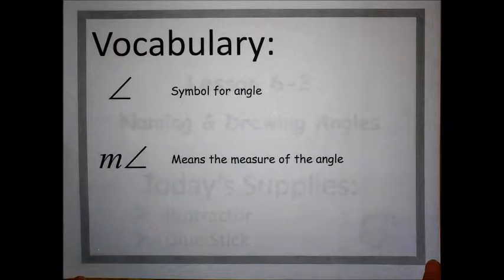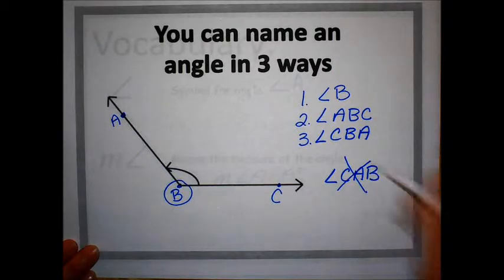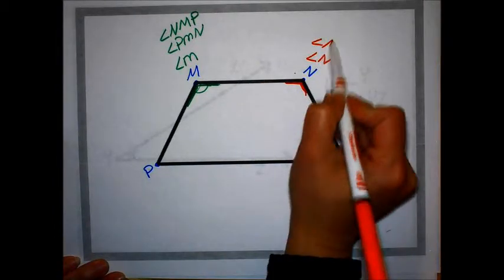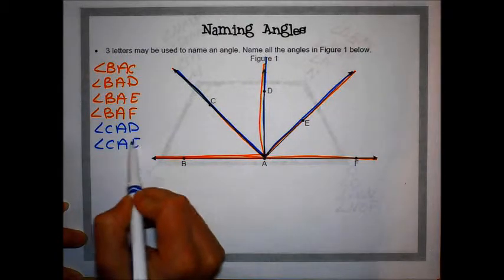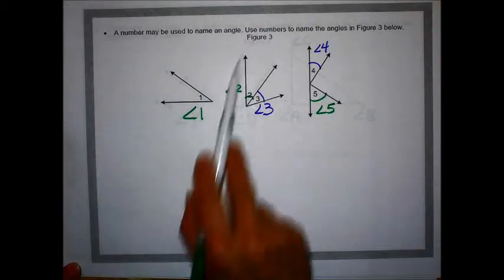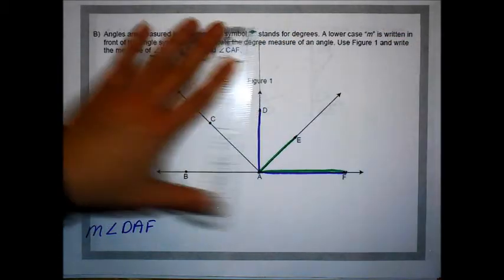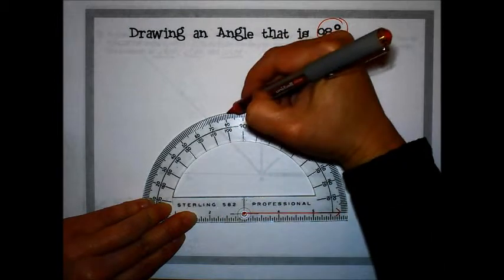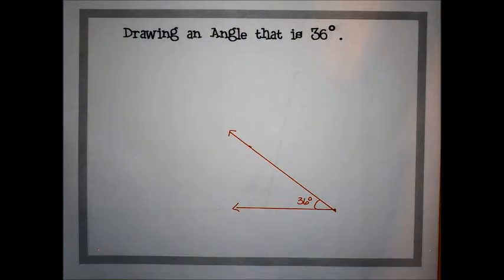6-2 Naming and Drawing Angles